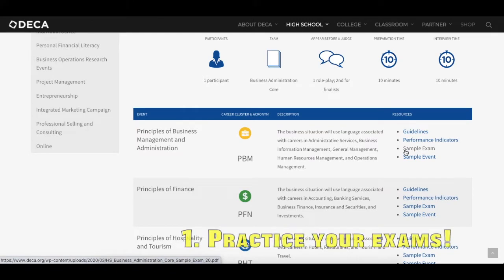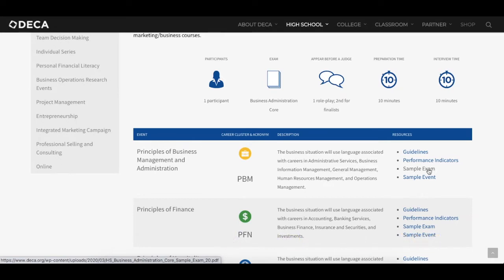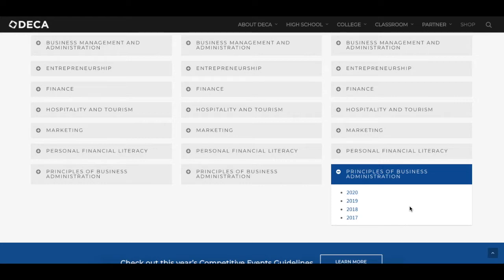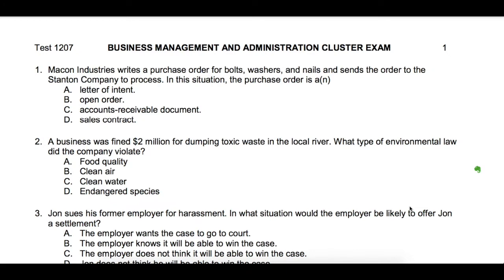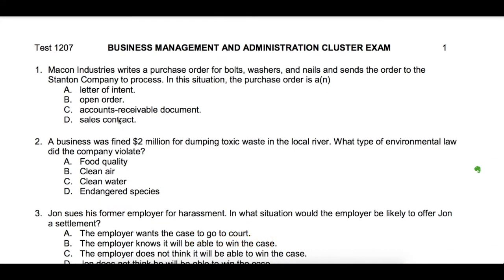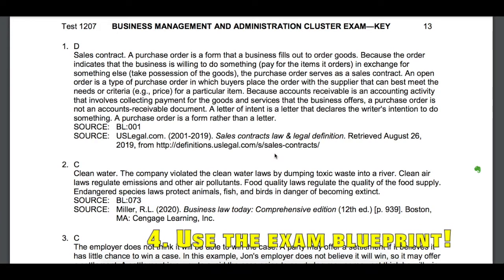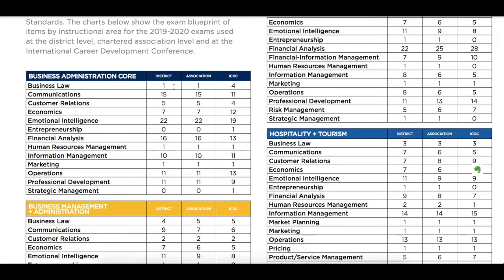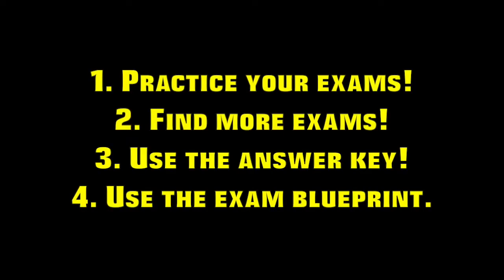DECA Cluster Exam Tips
Four key DECA cluster exam tips that will help you become the next DECA GOAT.